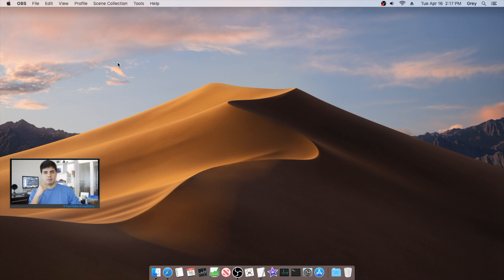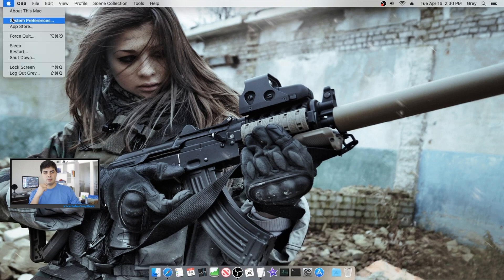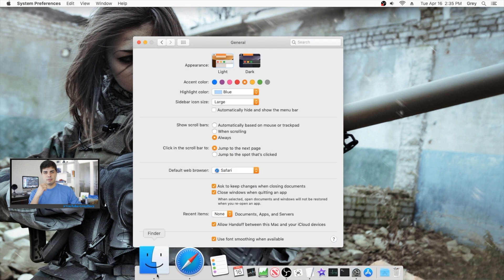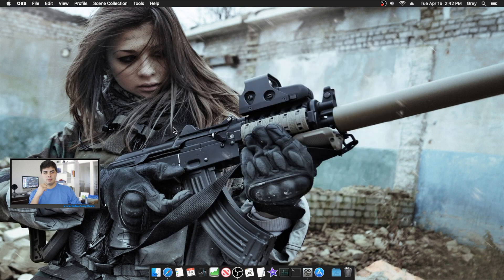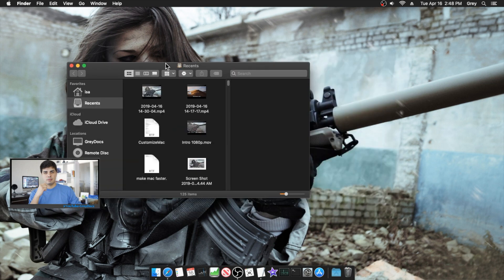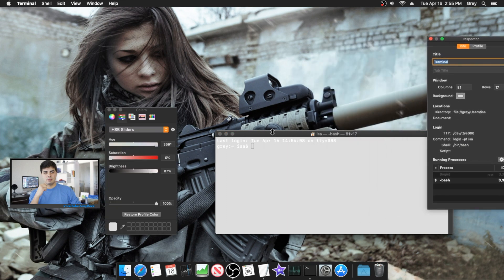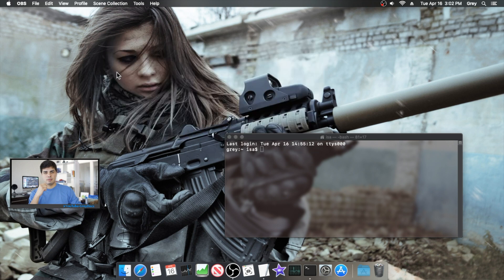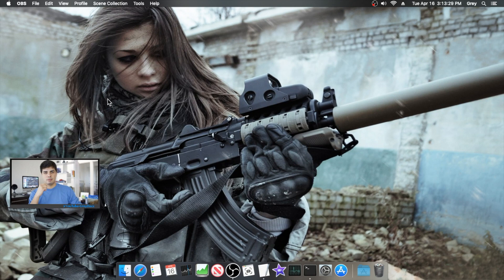Customize Mojave (OSX) - 2019 iMac/MacBook Pro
Computer_
iMac (21.5-inch, Late 2013)
Processor 2.9 Ghz Intel I5
Memory 8GB 1600hz ddr3
Graphics NVIDIA GeForce 750m 1 GB
Storage 256 GB Flash Storage

Peripherals_
Keyboard- Qisan 68 Key Mechanical / Gateron Blue Switches / White theme
Mic- Blue Snowball ICE (Black)

(Software)
OBS Studio
iMovie
Stocks
Robinhood